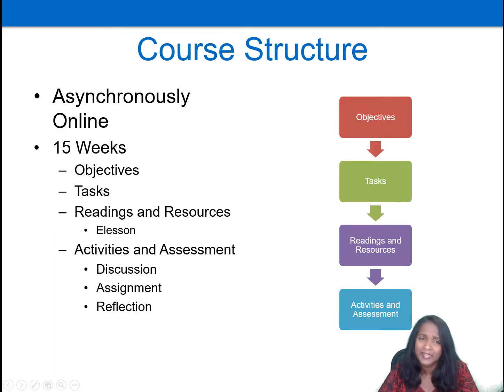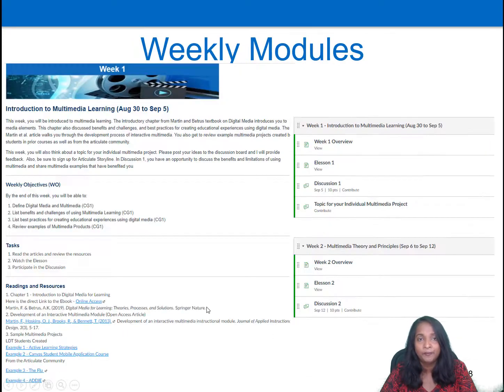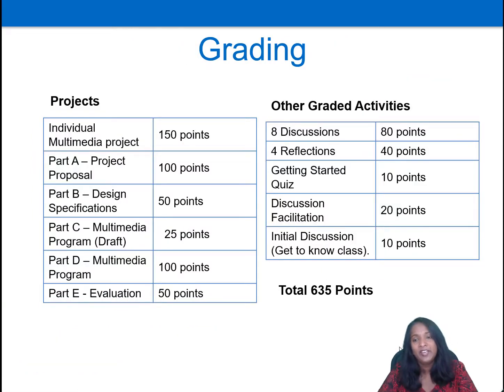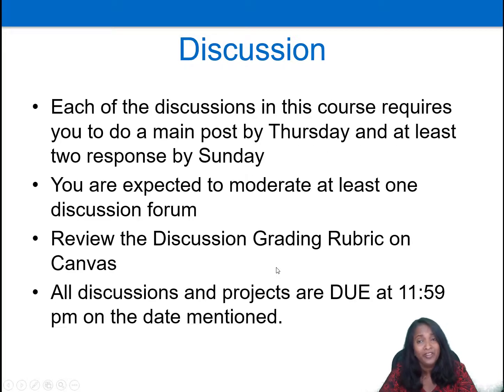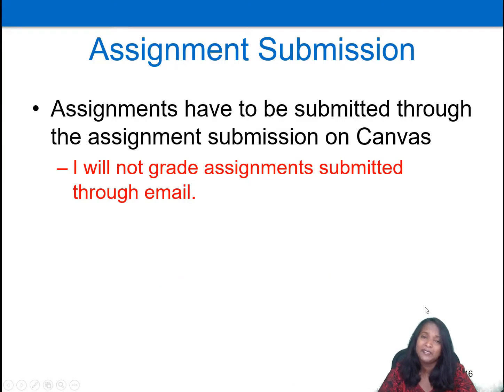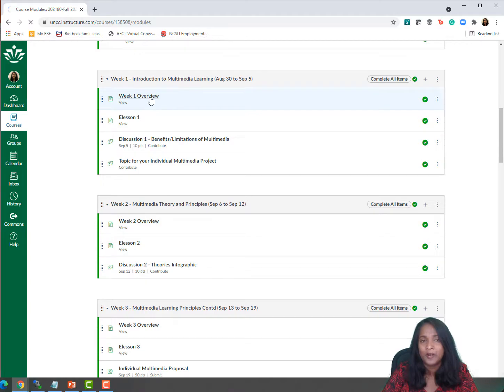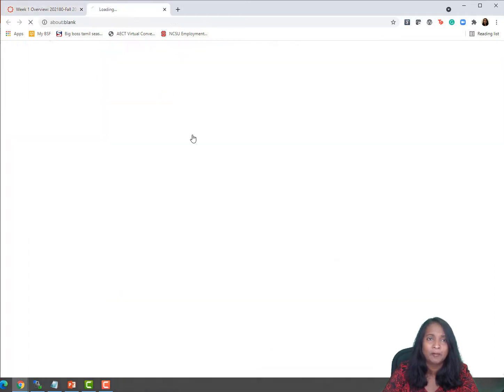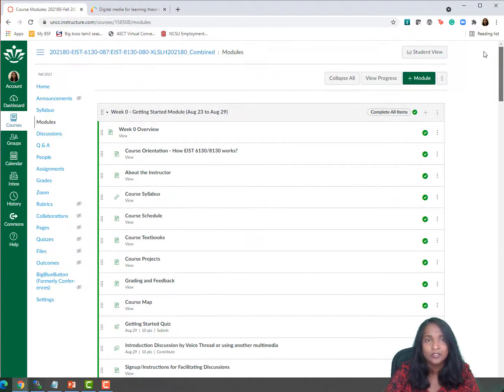EIST6130 Course Orientation Fall 2021